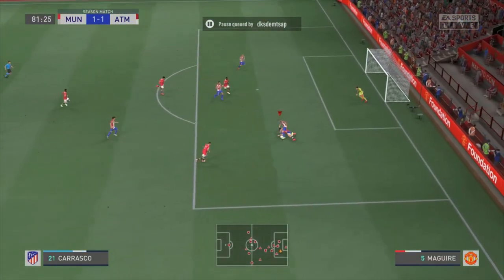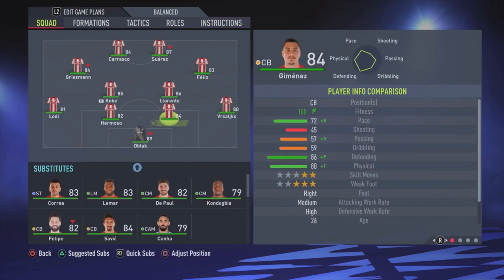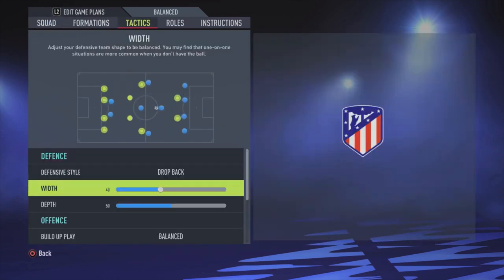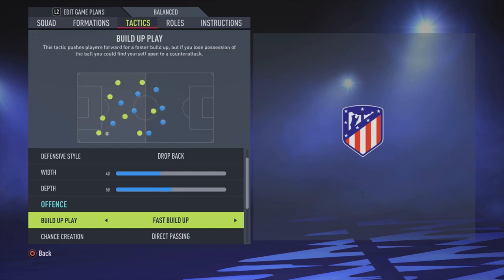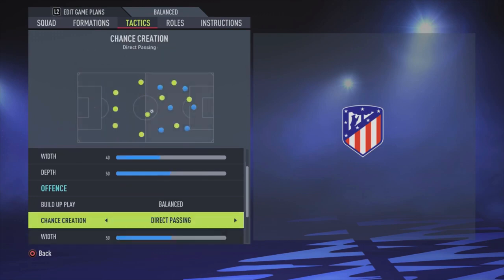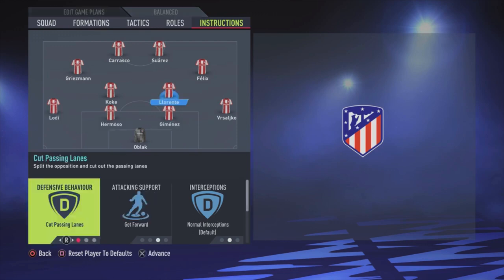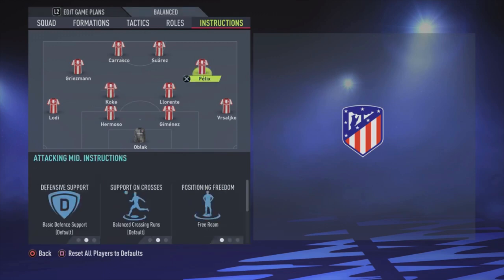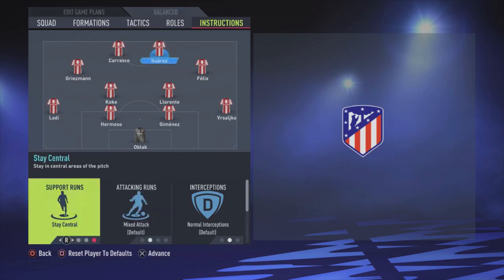FIFA 22 - BEST ATLETICO MADRID Formation, Tactics and Instructions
Please enjoy the video and hopefully its helps you the become a better FIFA player. In this video i show you the best way to play with ATLETICO MADRID in my oppinion. I show you the best formation, line-up, tactics and instructions. Feel free to let me know what you think about it in the comments.